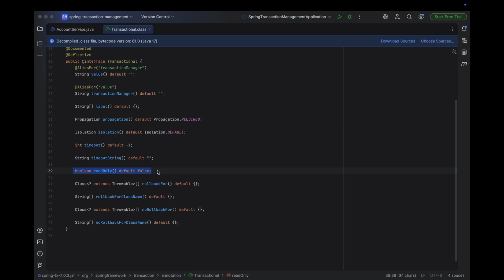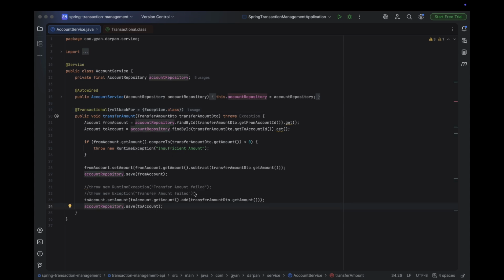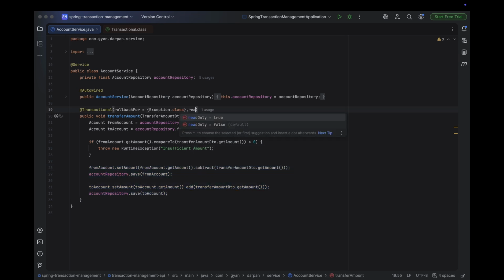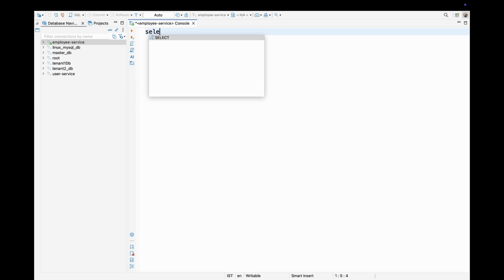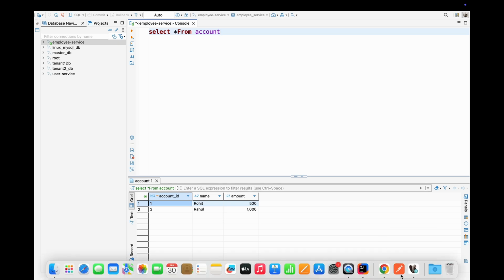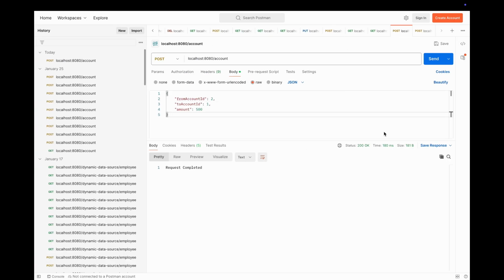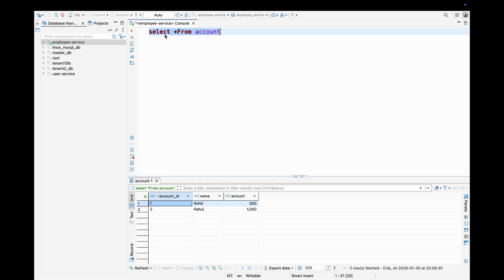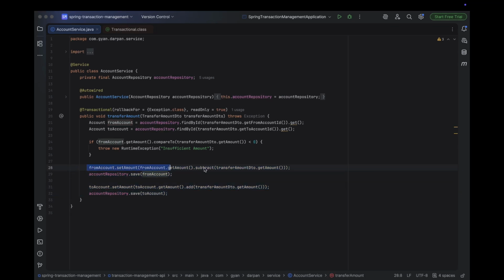@Transactional(readOnly = true) Explained | Spring Boot - Part 159.2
This video is Part 159.2 of the Spring Boot tutorial series. In this tutorial, we explain how to use *@Transactional(readOnly = true)* in Spring Boot

This video is ideal for:
- Spring Boot developers optimizing performance
- Java developers learning transaction behavior
- Backend developers building scalable systems

📌 Previous Video: @Transactional Basics – Part 159